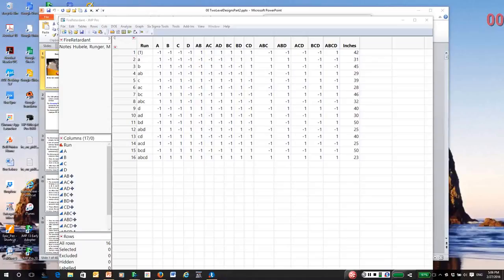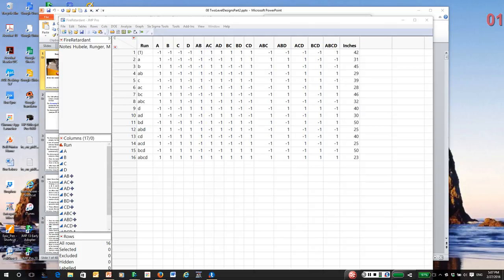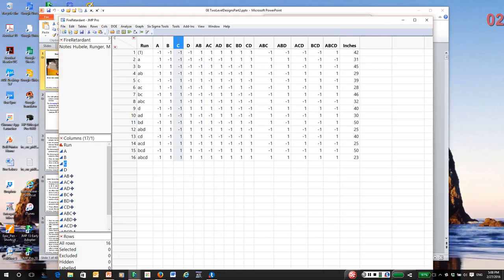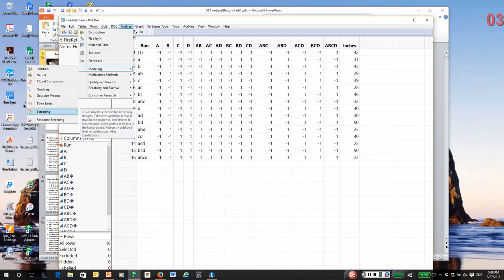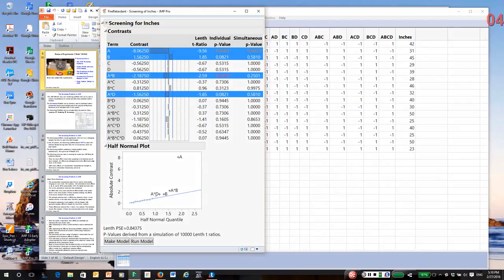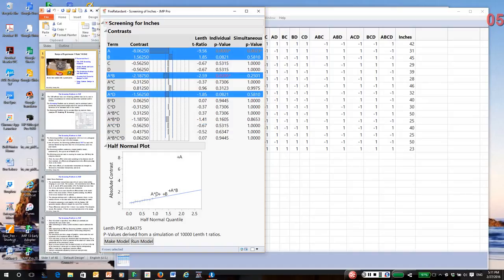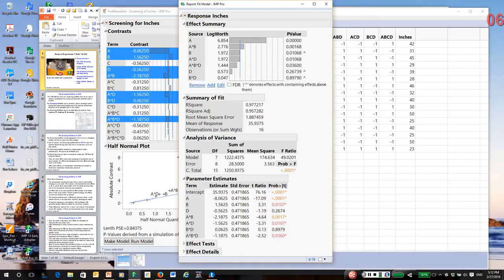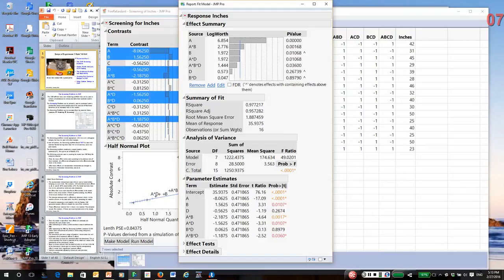14 2^k Factorials: JMP Screening Platform